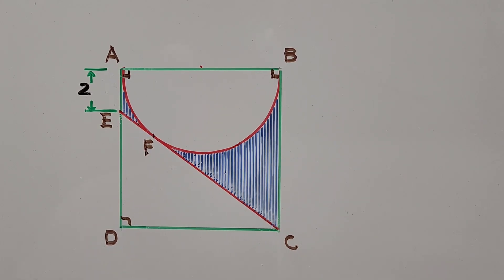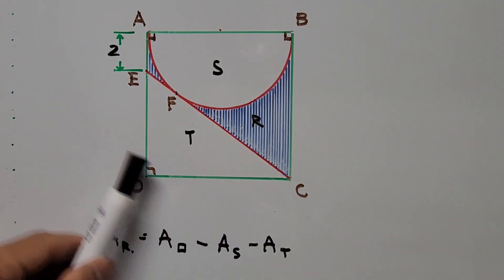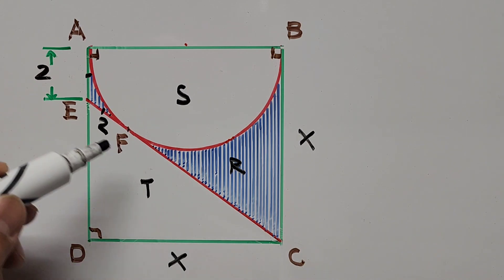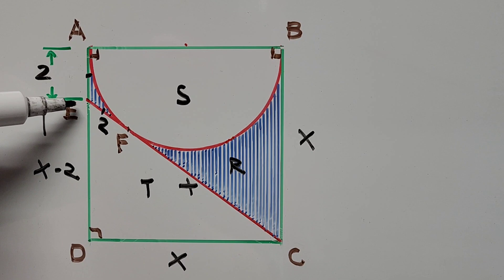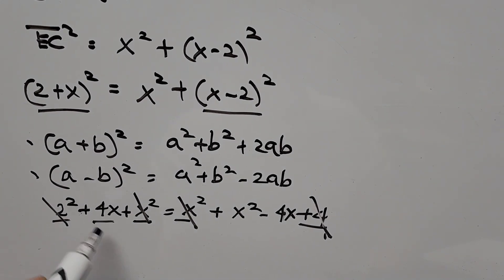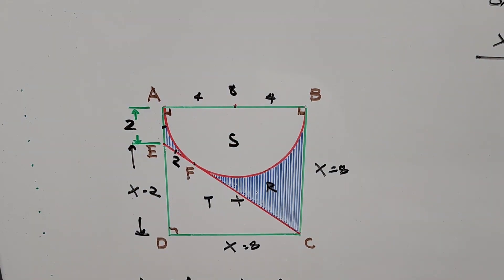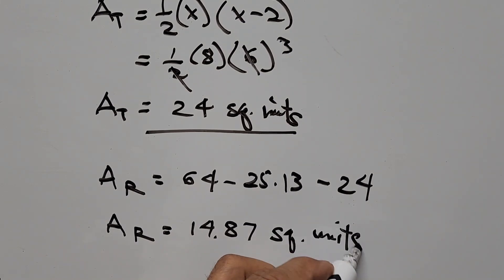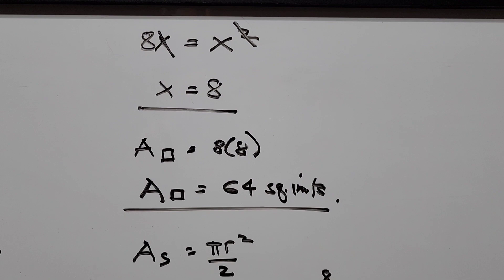Calculate the Area of the Shaded Region [ Important geometry skills]@KasyannoEZMath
In this tutorial video, you'll learn how to solve the given geometry problem and learn the application of the two-tangent theorem.